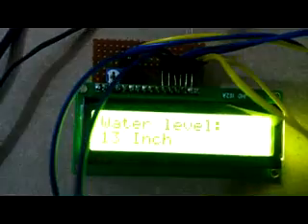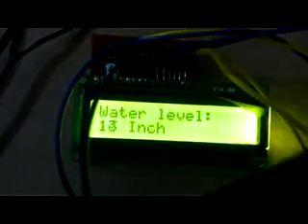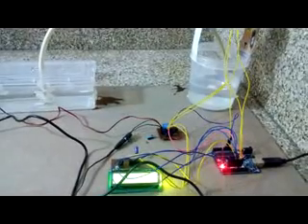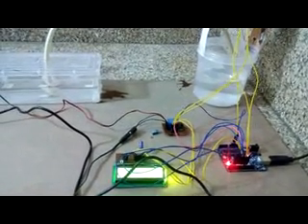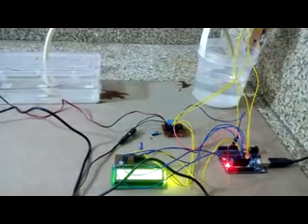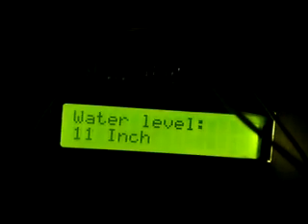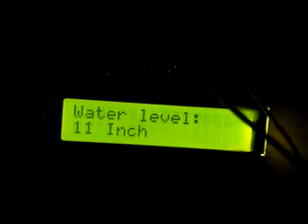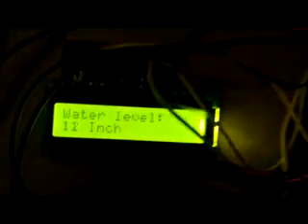Automatic water tank filling system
This is a demonstration of automatic filling of a water tank whenever water level reaches to low level.